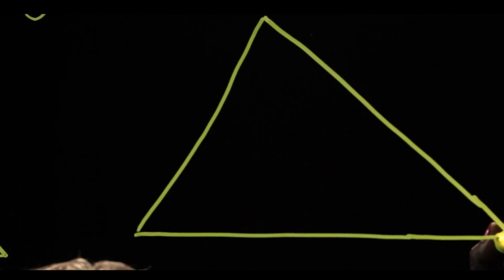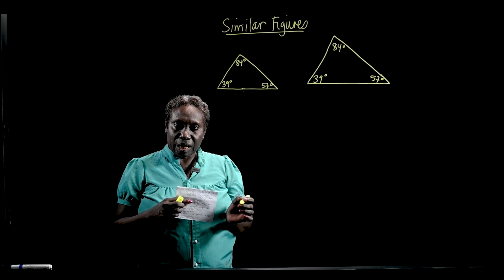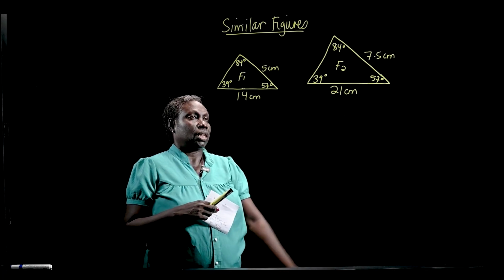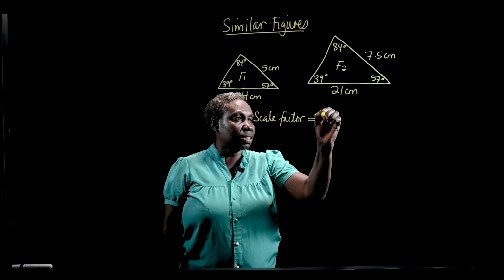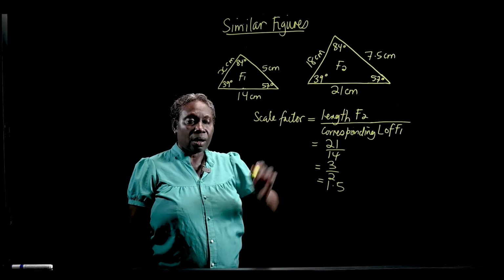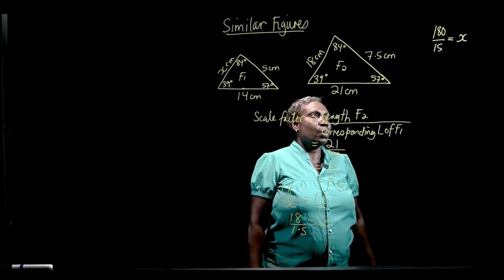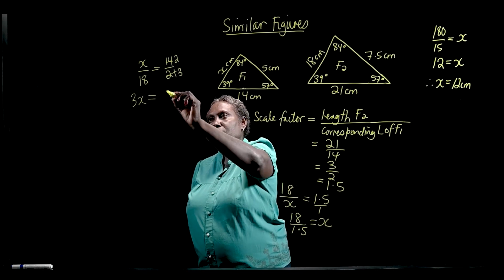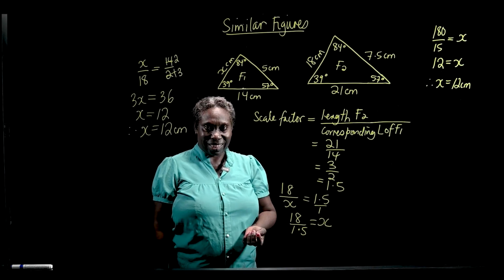Gr9 Term2 Ep12 - Similar figures